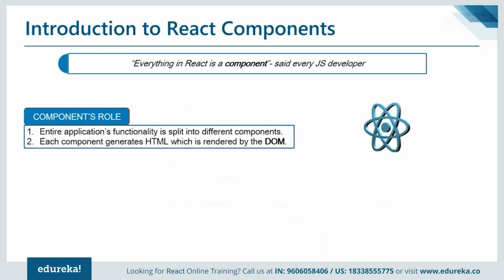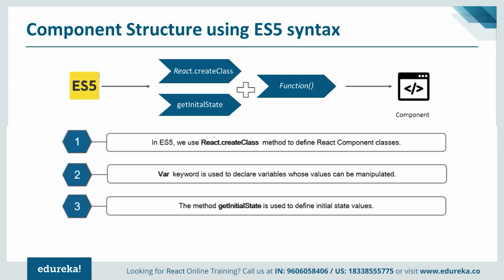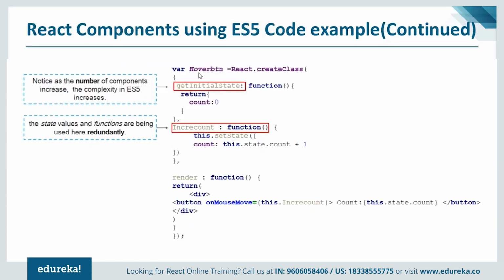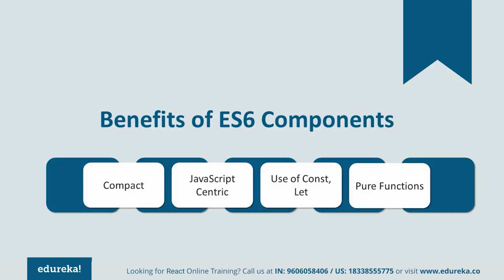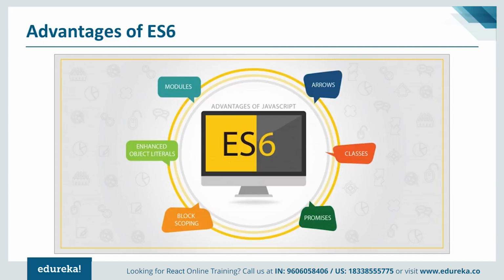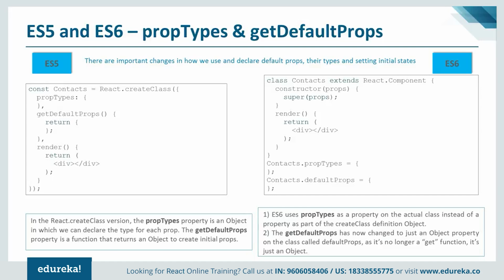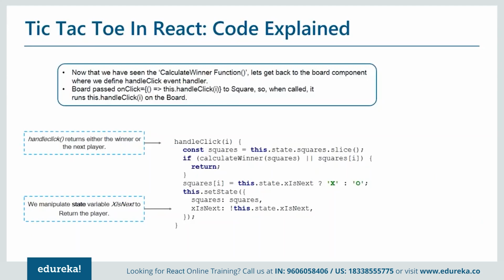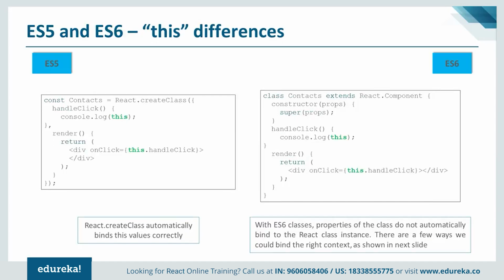React ES5 to ES6 | React Tutorial for Beginners | React online Training | Edureka Rewind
🔥𝐄𝐝𝐮𝐫𝐞𝐤𝐚 𝐑𝐞𝐚𝐜𝐭 𝐉𝐒 𝐂𝐞𝐫𝐭𝐢𝐟𝐢𝐜𝐚𝐭𝐢𝐨𝐧 𝐓𝐫𝐚𝐢𝐧𝐢𝐧𝐠 𝐂𝐨𝐮𝐫𝐬𝐞 (Use code "𝐘𝐎𝐔𝐓𝐔𝐁𝐄𝟐𝟎")
This Edureka React tutorial on ES5 to ES6 Refactoring will help you understand the current syntax being used in React and what new features you can use in the upgraded version. This video helps you to learn the following topics:
00:00:00 Introduction
00:00:30 Agenda
00:01:45 Introduction to React components
00:02:45 Component Structure using ES5
00:03:46 Rendering a Component
00:05.48 Component Structure in Facebook
00:06:27 Component Structure using ES5
00:08:00 Pros and Cons of ES5 Syntax
00:09:02 Building Our Application
00:09:55 React Components using ES5 Code example
00:17:12 Benefits of ES6
00:19:38 Advantages of ES6
00:24:50 ES5 vs ES6
00:29:19 ES6 restructuring of code example
00:31:26 Building Tic Tac Toe game in React using ES6